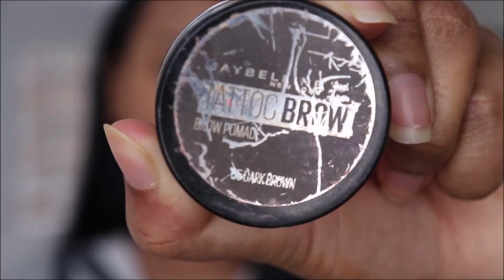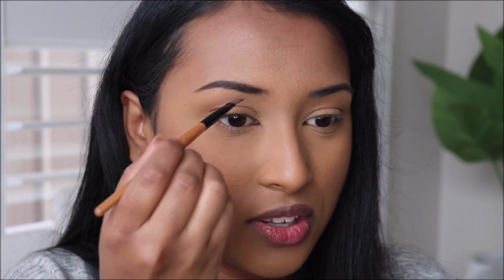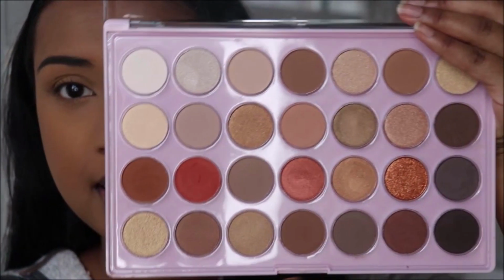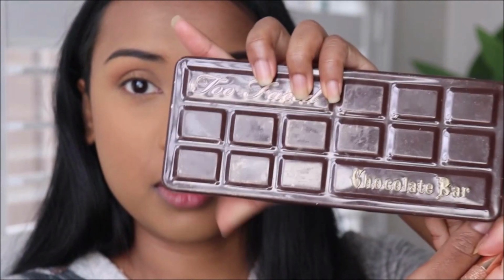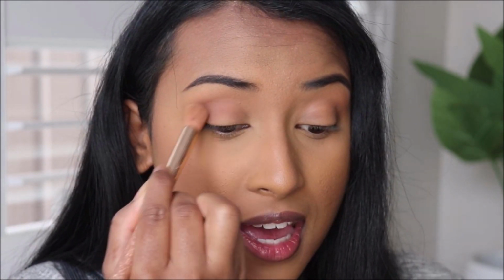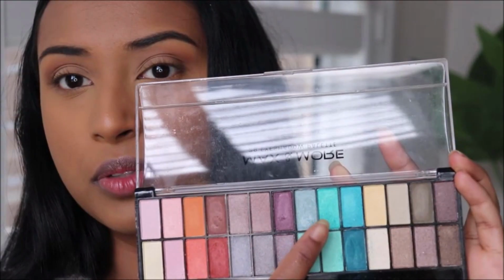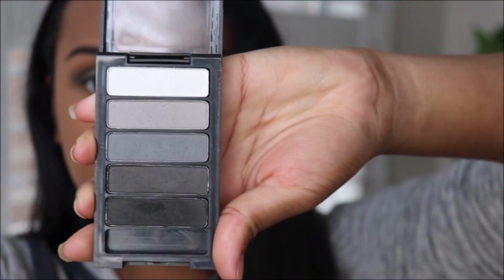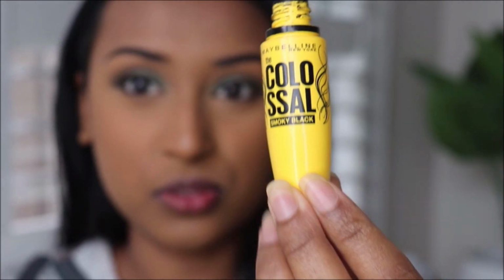WEDDING GUEST MAKEUP - BLUE SMOKEY EYE - DEE M.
Hey guys its Dee here

Just ending up with a very YJHD vibe look.

Tc!